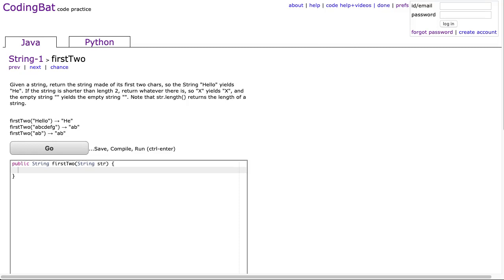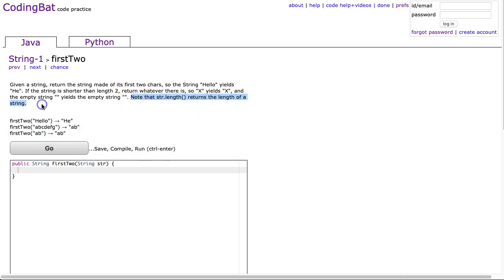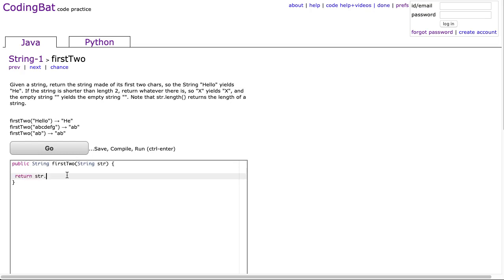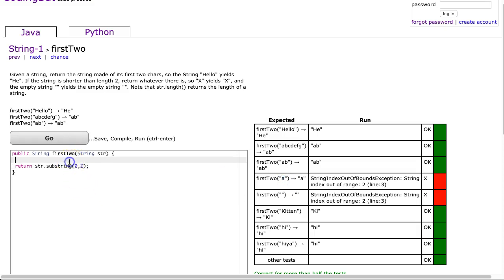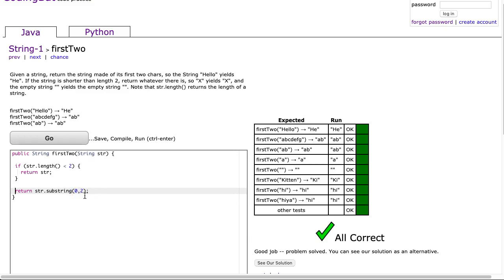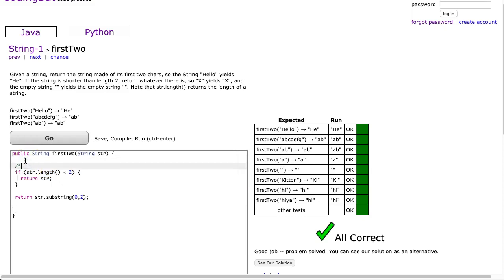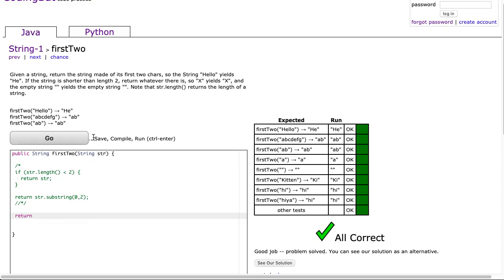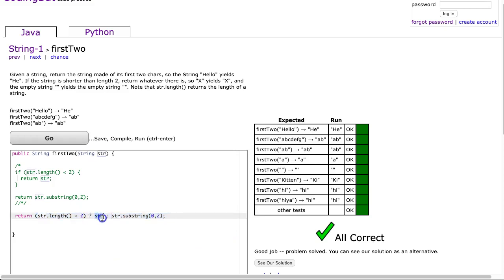Codingbat - firstTwo (Java)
This is a video solution in codingbat called firstTwo from arrays1.